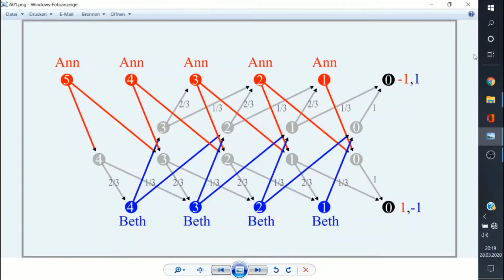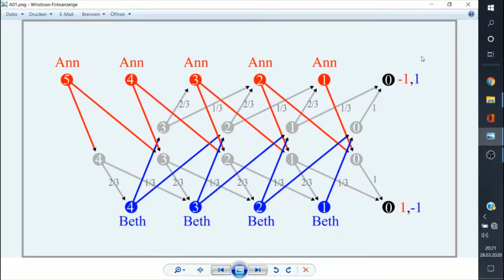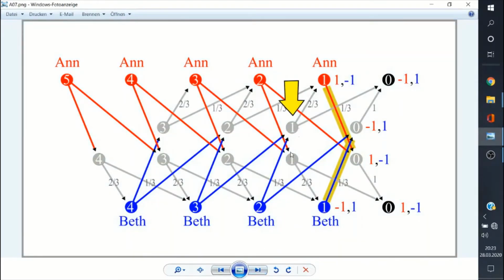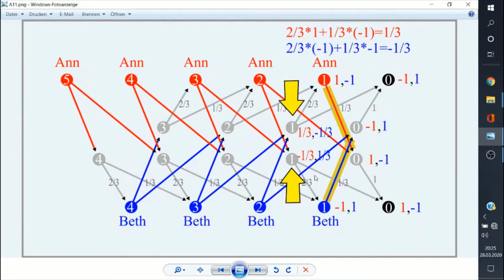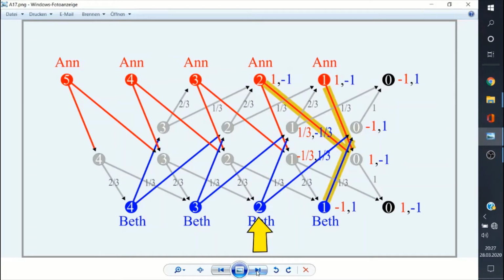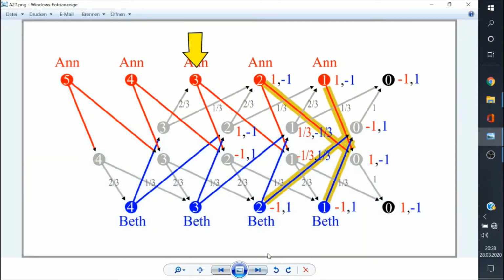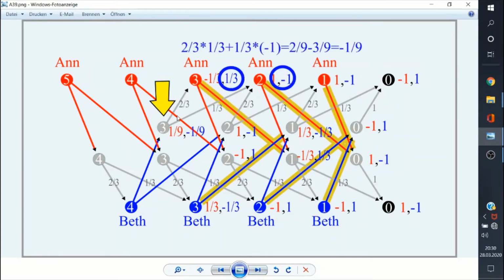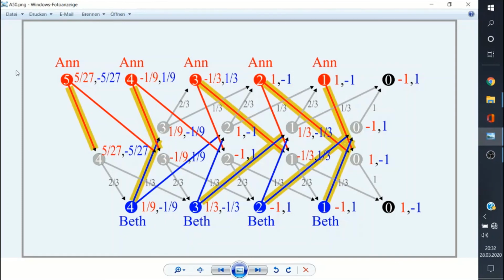Analyzing the Random Nim Game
How backwards induction works for a simple sequential game with randomness. The description of the game and the possibility to play it against a well-playing computer can be found here:
Type in 5 and 0.33 into the textboxes before you start playing.